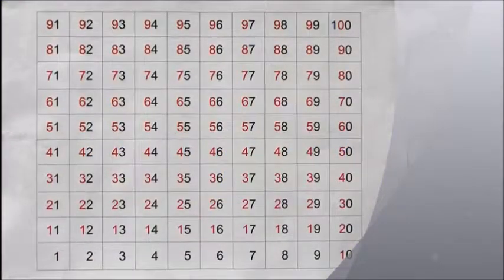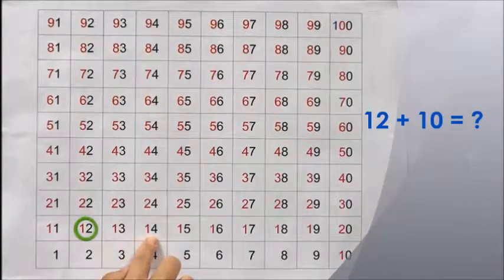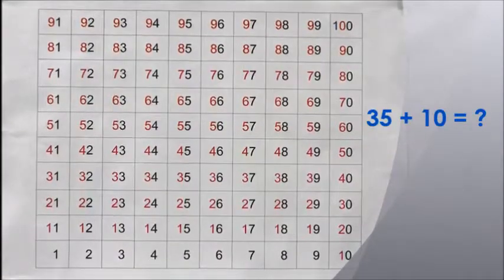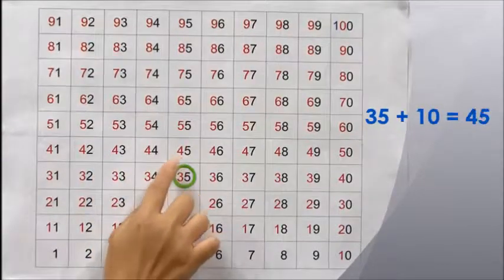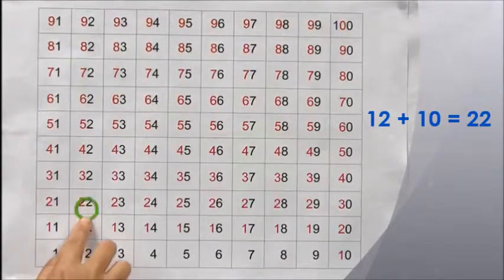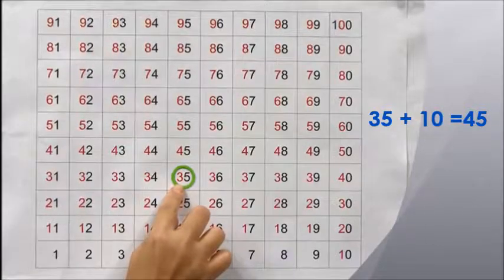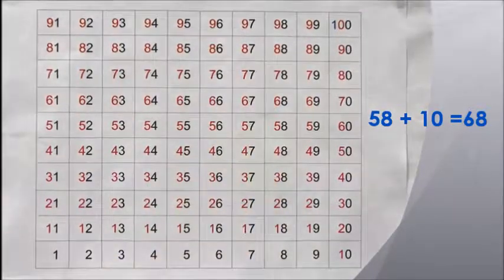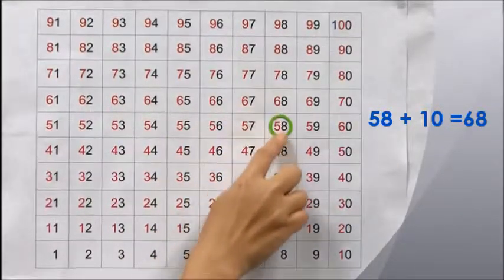Add 10 to a number 100 Chart